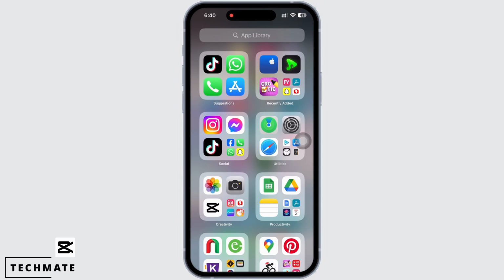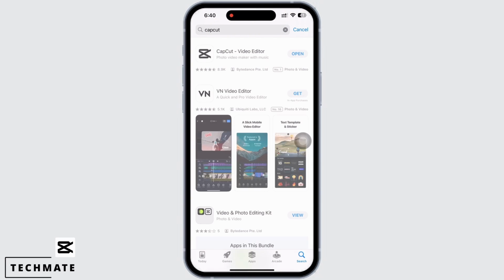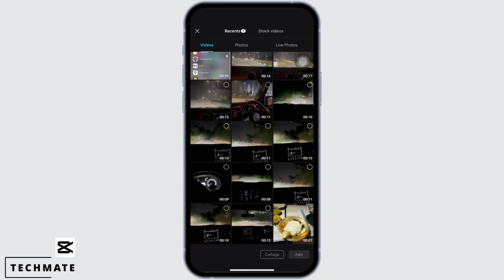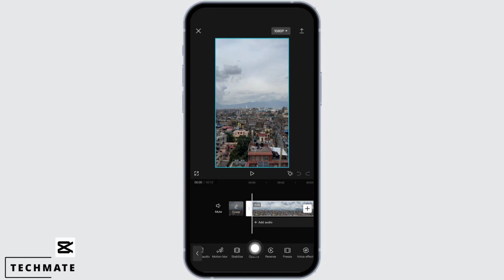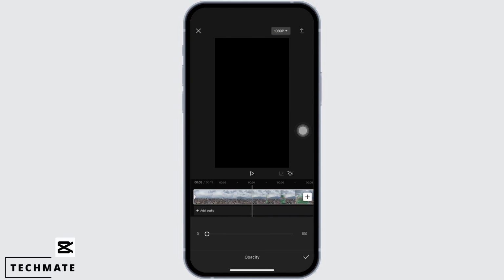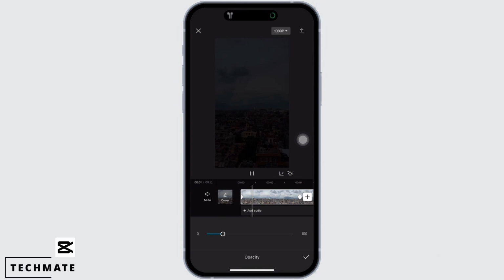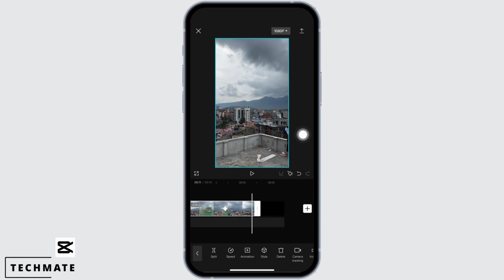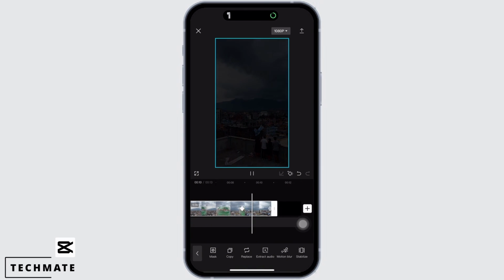How to Fade Out Video in CapCut 2023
Want to add a professional touch to your videos? Learn how to fade out video clips in CapCut 2023 with ease! In this step-by-step tutorial, we'll guide you through the process of creating smooth and seamless fade-out transitions.

⏰ 00:00 Introduction:
 We'll explain the significance of using fade-out effects in your videos and why CapCut 2023 is an excellent choice for video editing.

⏰ 00:20 Tutorial:
 In just 20 seconds, we'll provide you with clear, hands-on instructions on how to apply fade-out effects to your video clips using CapCut 2023. We'll cover essential tips and tricks to make your videos stand out.

With this guidance, you'll have the skills to create captivating and polished video content.